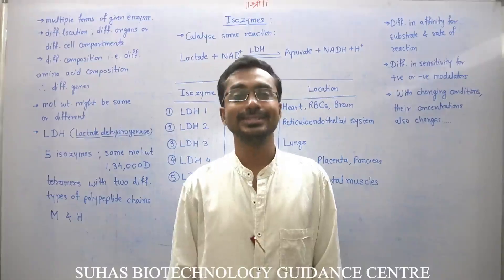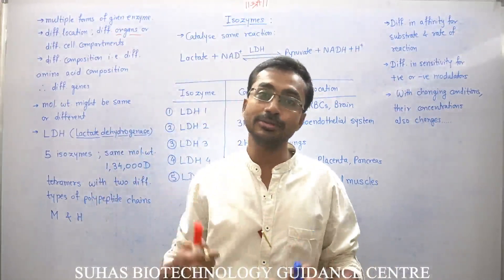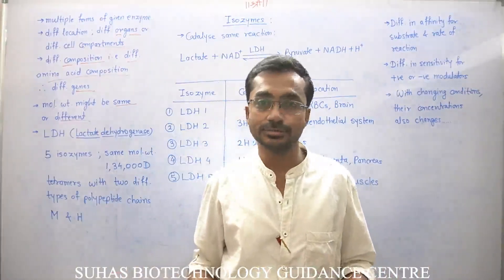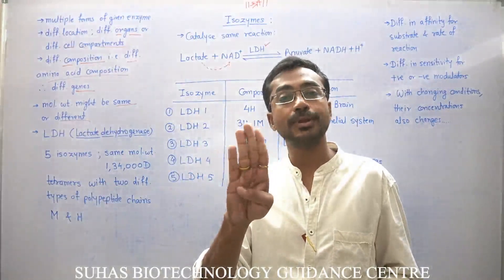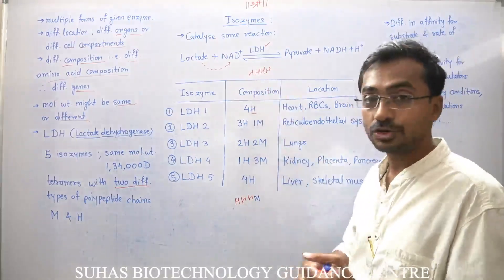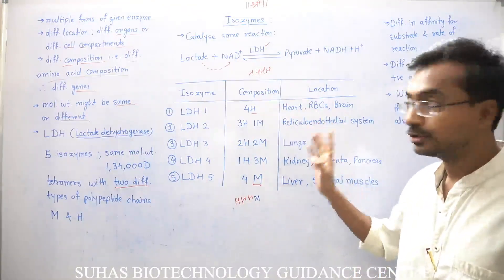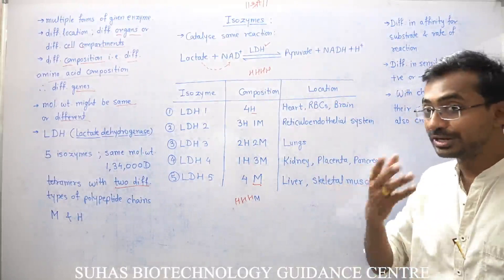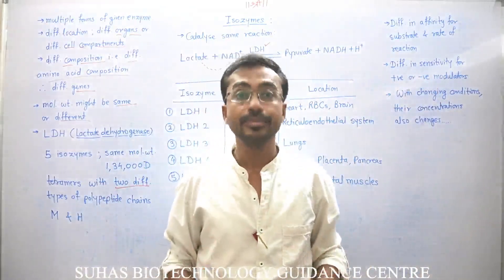Isozymes; LDH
Isozymes: Here, the idea of isozyme and concepts related to it, are well explained; with the example of lactate dehydrogenase (LDH).